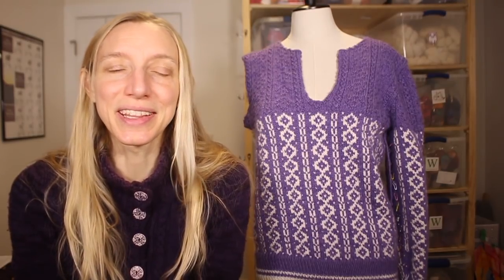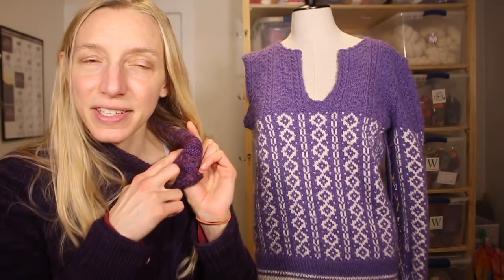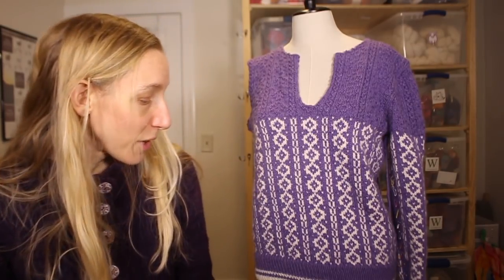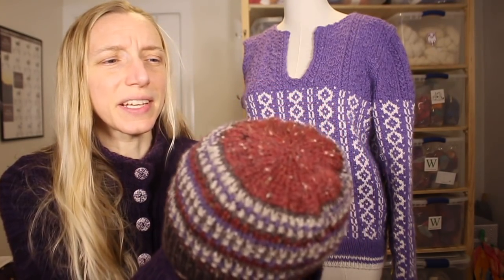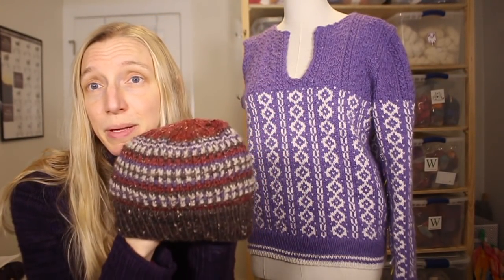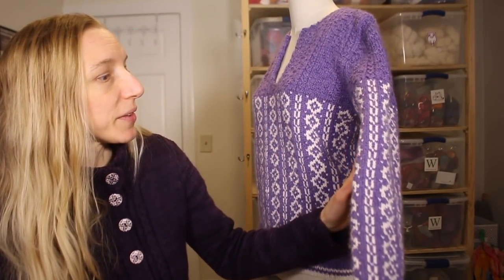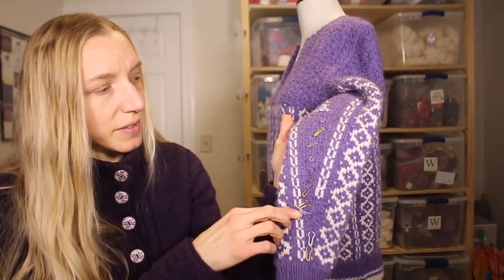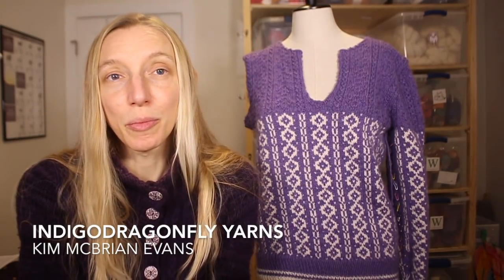knittingthestash Episode 70: What, Me Worry? Increasing in Pattern & All the Little Things . . .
Hi fiber folk! A new year brings new FOs, such as the Miki hat . . . and it means finishing off some things from 2019, like that Rosenblom Genser! Happy to talk about sleeve caps and increasing in pattern; plus, lots of giveaways for project bags from The Cocoon Tree and beautiful maker art from Georgia Camden! Come hang out, learn a little, share some fun, and help support makers in your community! Oh, and I have a wee "life" update for you about our injured pup and a high school ski trip (yikes!). Hugs all around by the end of this episode :)  ~Melissa